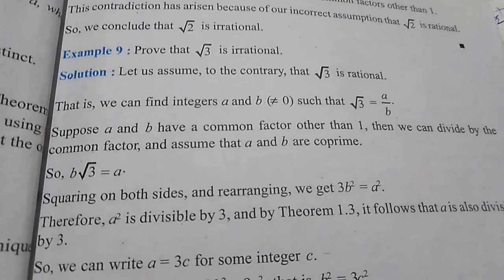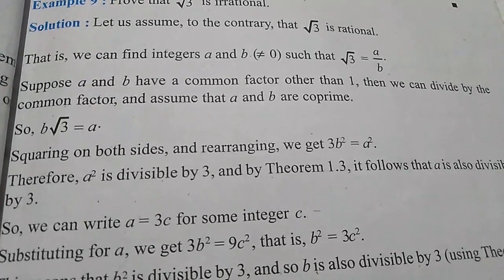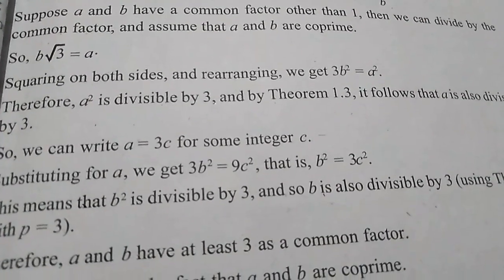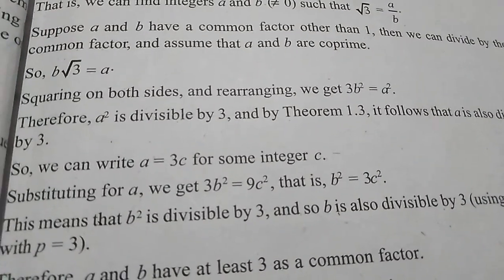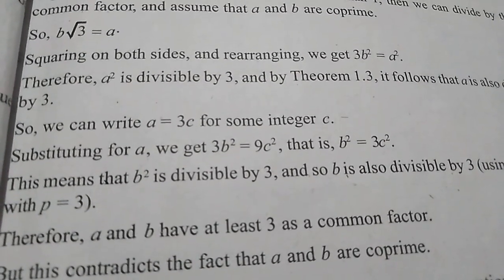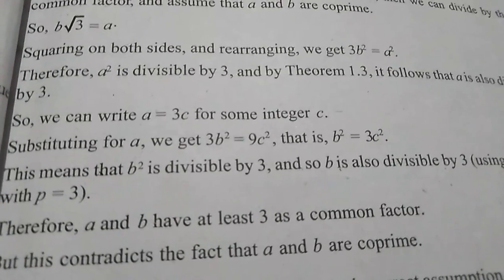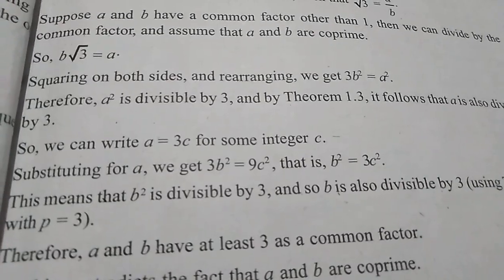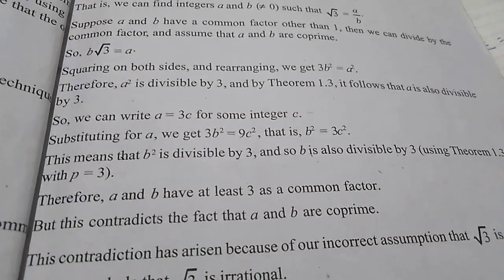June 12, 2020